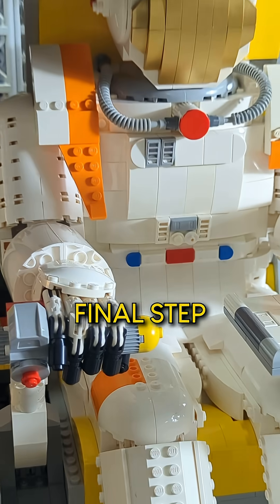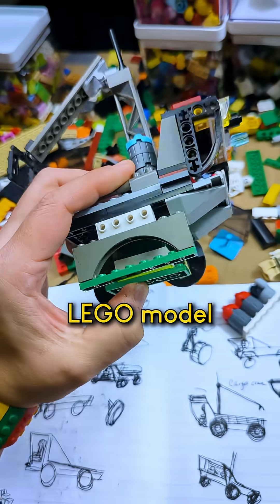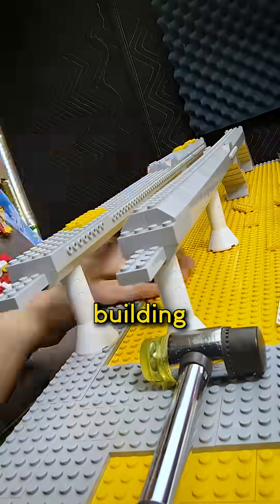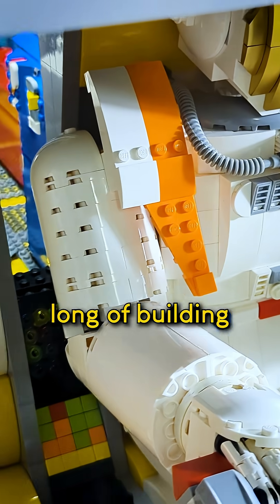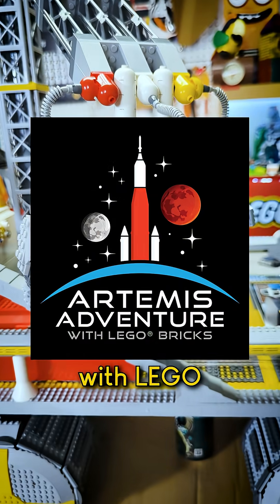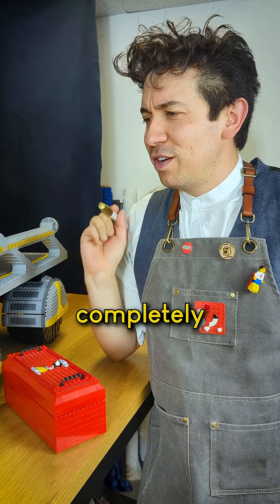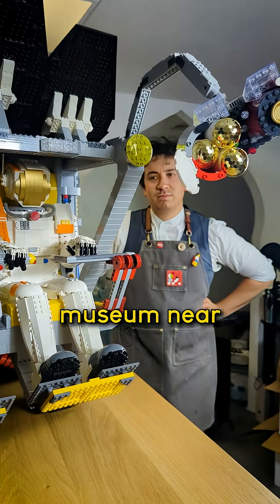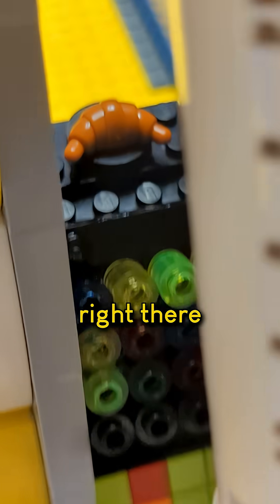the end of a LEGO chapter!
Part 19 and the end of building a giant LEGO model of the Lunar Terrain Vehicle from NASA's Artemis mission. Thanks for coming along for the journey building this LEGO rover from design to final LEGO build!

Artemis Adventure with LEGO® Bricks is a traveling exhibition produced and toured internationally by Flying Fish with support from Science World British Columbia.